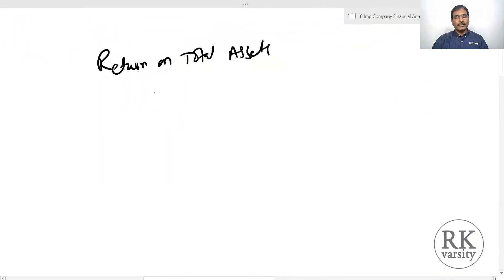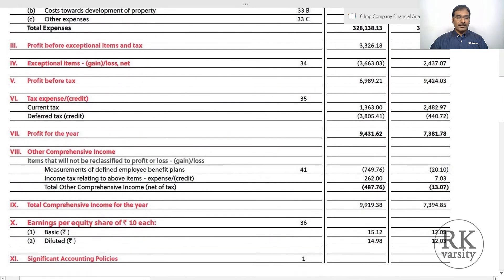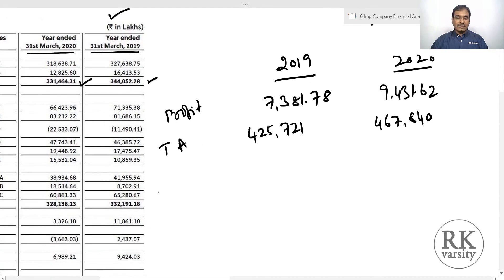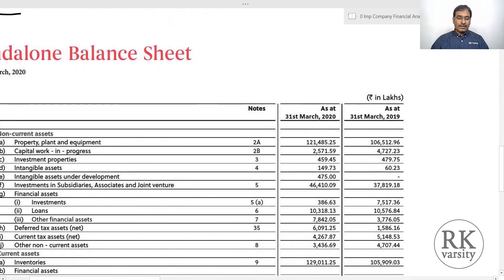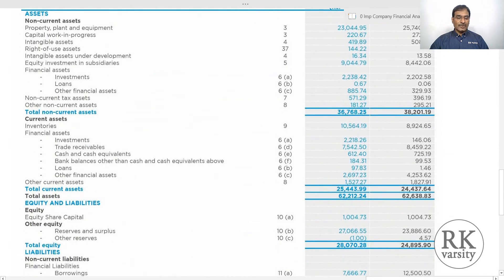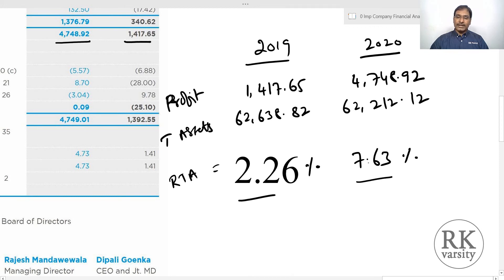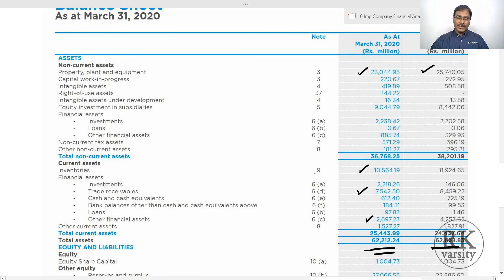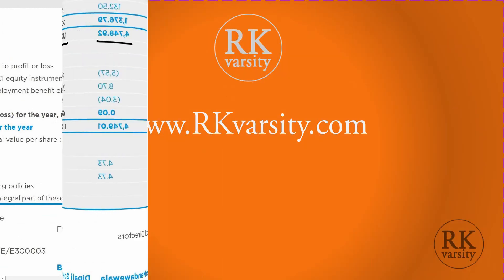Return on Total Assets: Calculation, Analysis, and Interpretation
Learn how to calculate, analyze and interpret return on total assets. We explained this ratio using two real companies financial statements. @RKVarsity